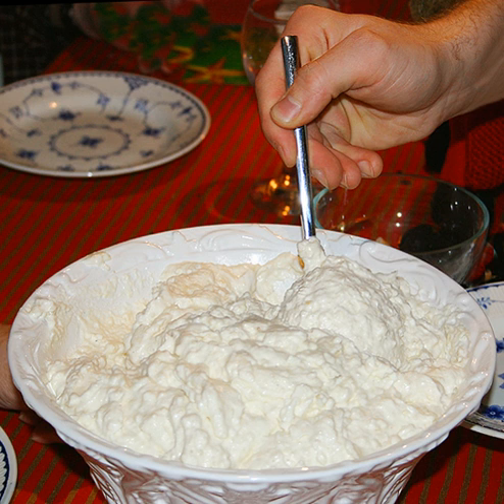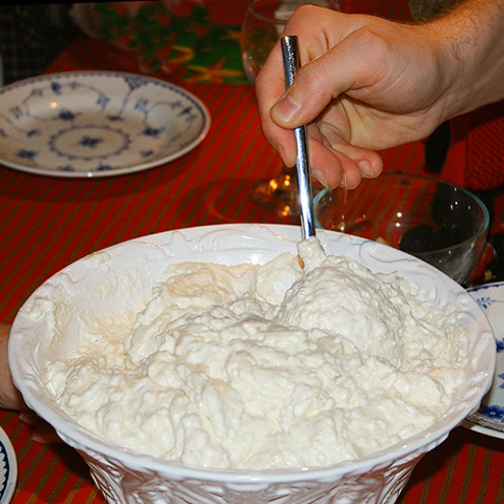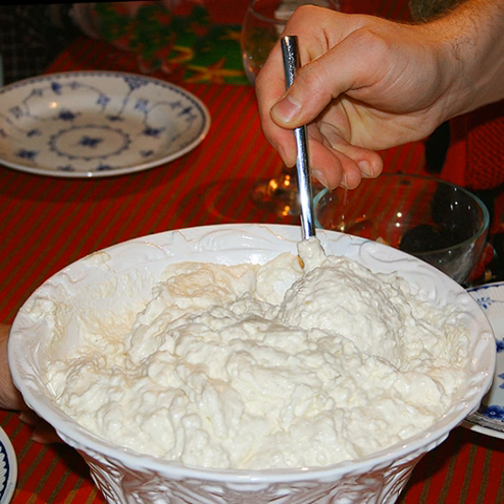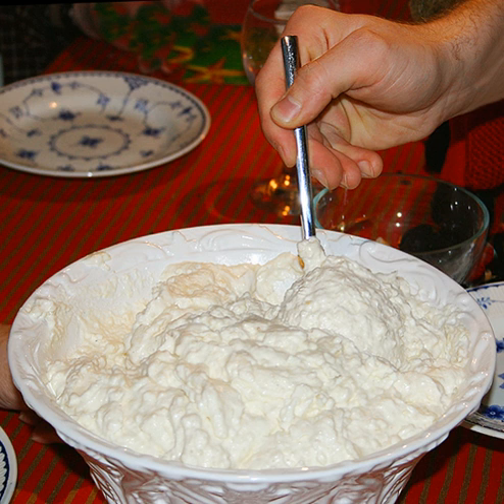Risalamande | Wikipedia audio article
This is an audio version of the Wikipedia Article:
Risalamande

00:01:50 undefined
00:03:01 undefined

- Socrates

SUMMARY
Risalamande (also spelled as  ris à l'amande and other variants, though risalamande is the only spelling authorized by Dansk Sprognævn; from pseudo-French riz à l'amande meaning "rice with almonds"), is a traditional Danish dessert typically served at Christmas.
Risalamande was created in the last part of the 19th century. It is made out of rice pudding mixed with whipped cream, vanilla, and chopped almonds; and is usually served cold with a cherry sauce (kirsebærsovs).
It gained popularity when rice pudding became more common. Until then rice pudding had been a very exclusive dish, as making it required two expensive, imported ingredients: rice and cinnamon. After World War II, risalamande experienced an increase in popularity, being touted as a "savings" dessert: adding whipped cream (which was easily available) to the still fairly expensive rice would make the rice last longer. In order to minimize costs, risalamande was frequently made without almonds during this time, too.A similar traditional Danish Christmas dish, risengrød, is essentially risalamande before the whipped cream, vanilla, and almonds have been added, and is typically served hot, topped with cinnamon and butter.
Nowadays, it is very common to make a large batch of rice pudding for dinner on lillejuleaften ("Little Christmas Eve", i.e. December 23), a part of which is kept until Christmas Eve and used to make risalamande, which is eaten as dessert after the big Christmas dinner.
Normally, a whole almond is added to the dessert, and the person who finds it wins a small prize—such as a chocolate heart, a marzipan pig, or a small board game. Part of the game involves the finder concealing their discovery as long as possible, so that the rest of the company is forced to eat the entire dish of risalamande, even after they have already devoured a large Christmas dinner.